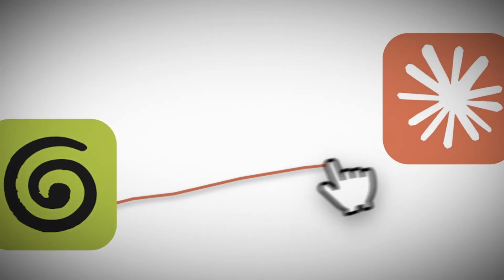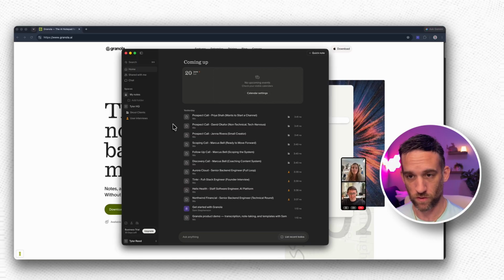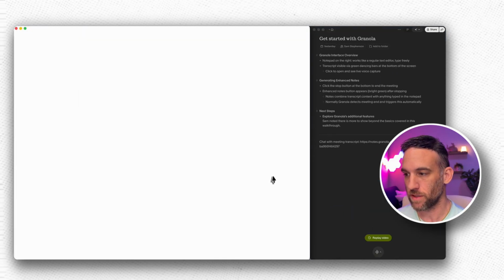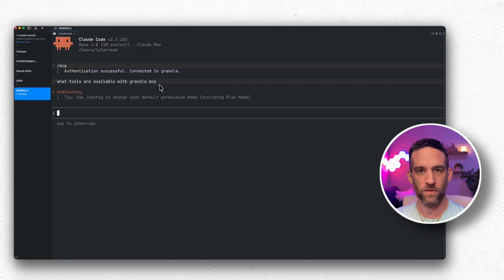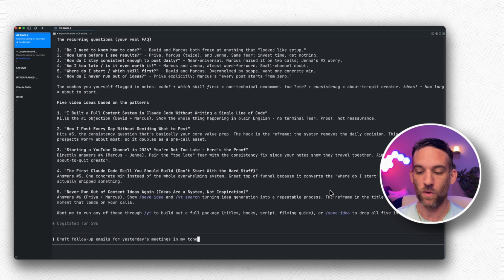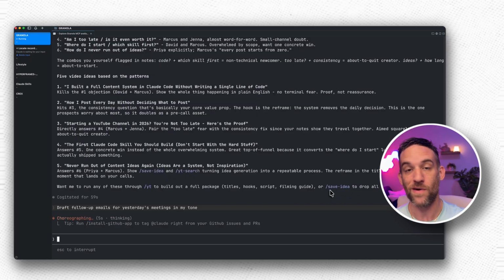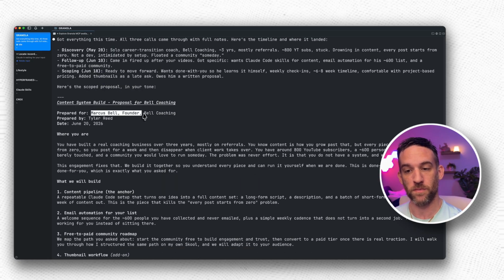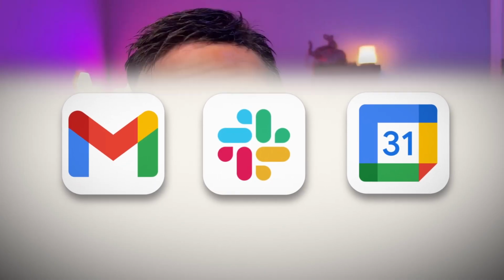I Connected Granola to Claude Code, Here's What Happened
I connected Granola to Claude Code so my AI can reason across every meeting I have ever had, not just summarize one note. I install Granola's official MCP server in Claude Code live, then run three real demos: mining content ideas from recurring client questions, drafting follow-up emails in my tone, and building a scoped proposal from every meeting with one client.

CHAPTERS
0:00 - My AI remembers every meeting
0:14 - The real problem with meeting notes
0:40 - What Granola is (no meeting bot)
1:20 - Installing Granola and a quick tour
2:56 - Recording a meeting live, no bot
3:47 - Connecting Granola to Claude Code (live MCP install)
5:10 - Demo 1: mining content ideas from my meetings
6:45 - Demo 2: follow-up emails in my tone
8:58 - Demo 3: a proposal across every meeting with one client
10:54 - Why these two compound
11:32 - Set this up yourself

SET THIS UP YOURSELF
- Try Granola free: [Granola to confirm the exact link]
- Granola is for Mac, Windows, and iPhone.